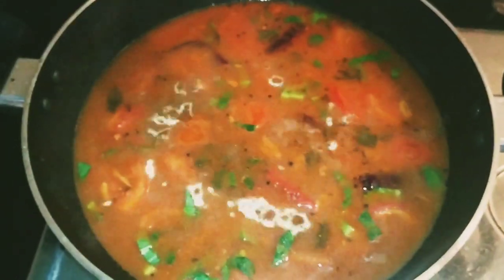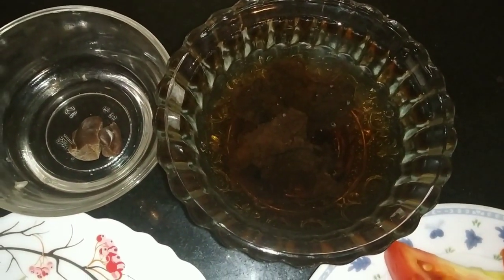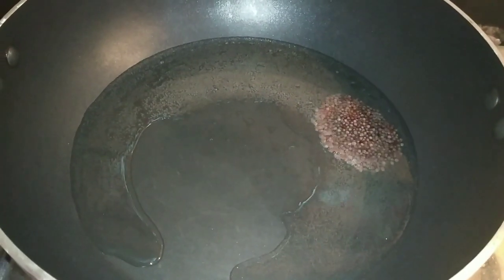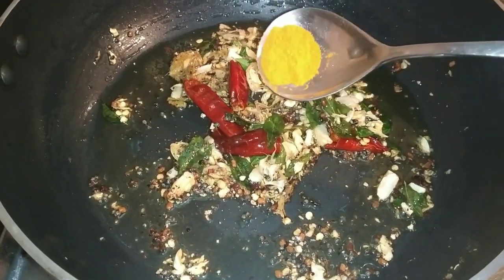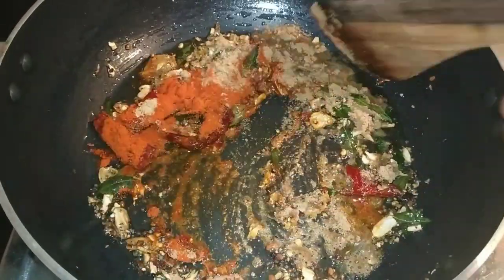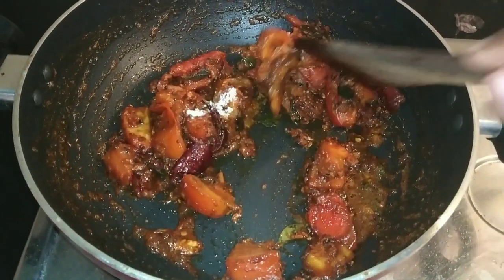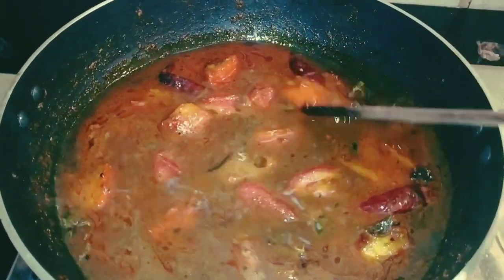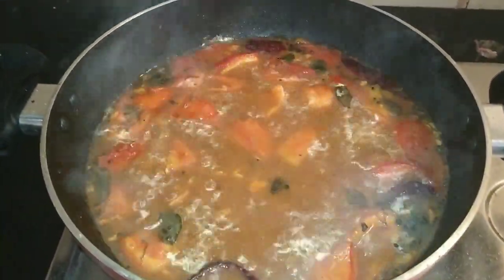രസപ്പൊടി ചേർക്കാത്ത നല്ല നാടൻ രസം വെറും 4 മിനിറ്റിൽ